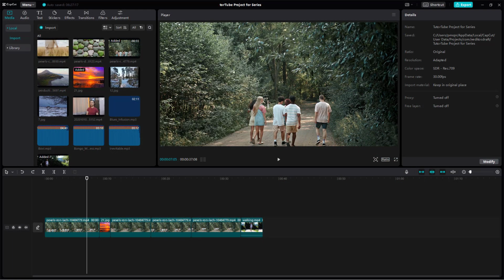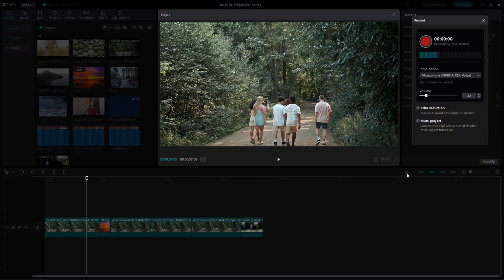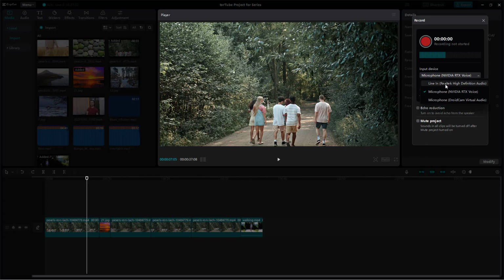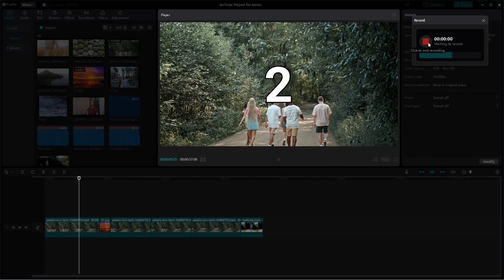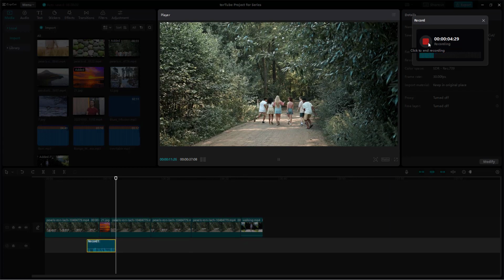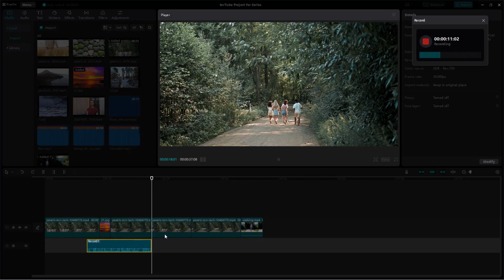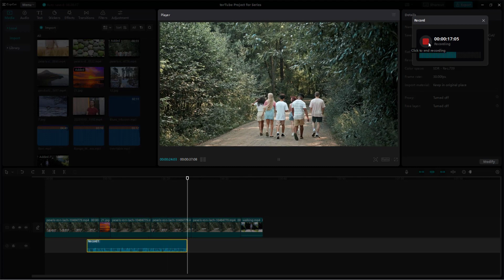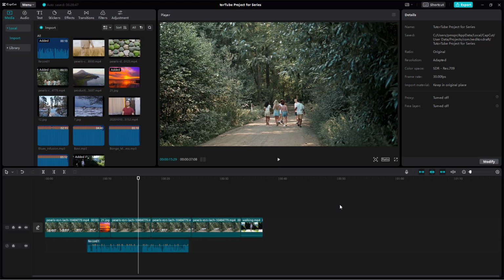CapCut Desktop Editor - Lesson 17 - Record Audio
In this tutorial, we will be discussing about Record Audio in CapCut